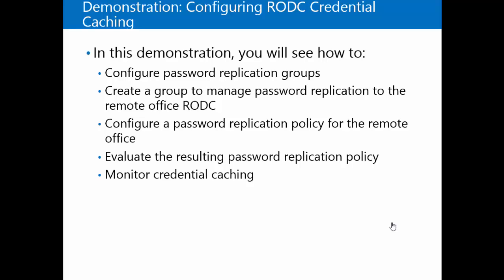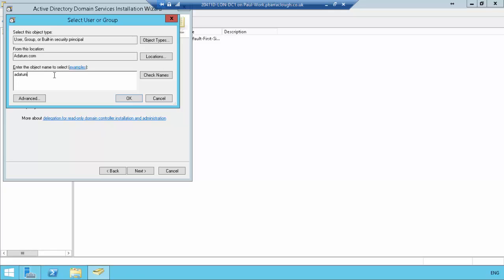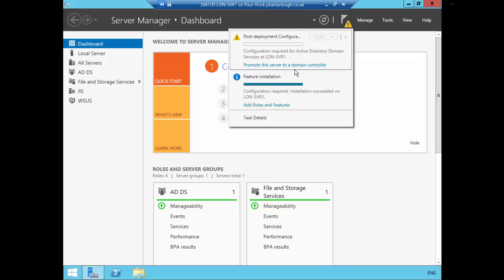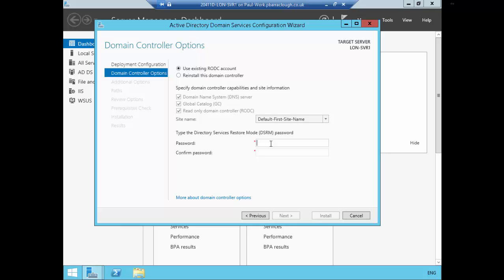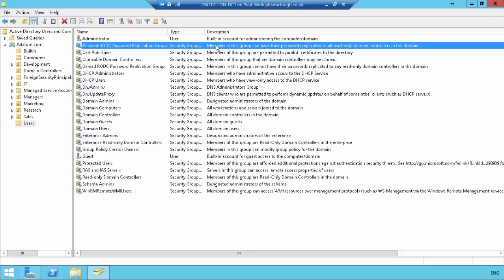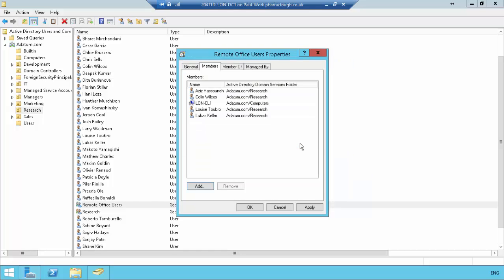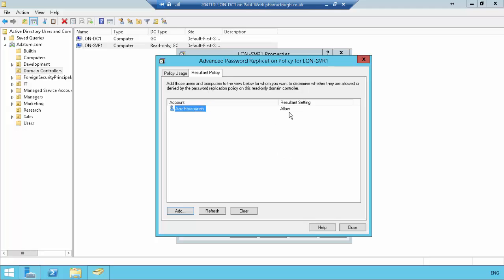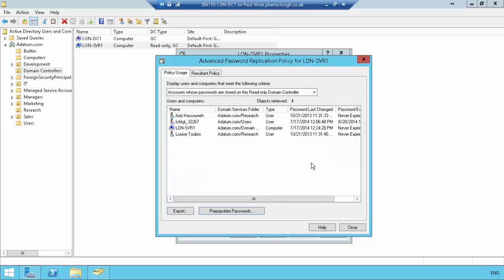Configuring RODC Credential Caching